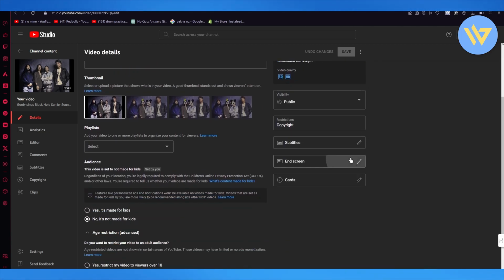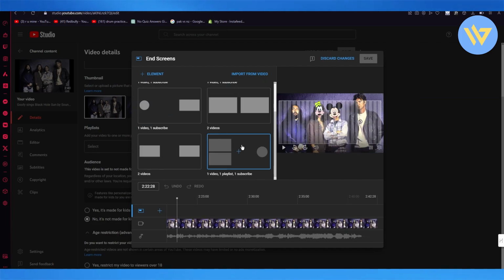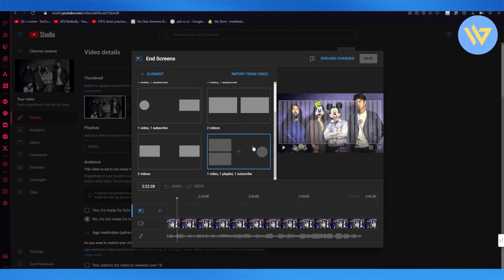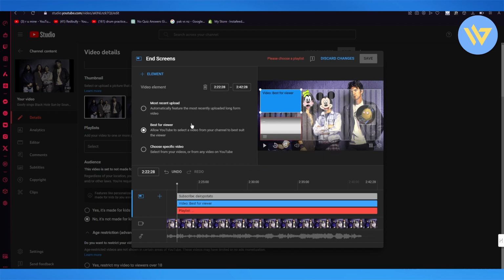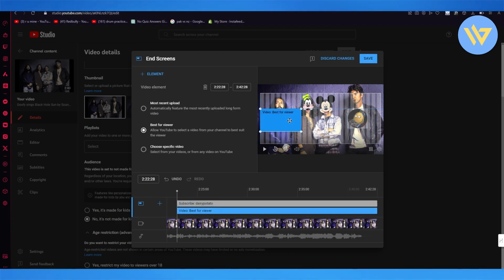How to Add a Subscribe Button to Your YouTube Videos | Quick Guide! | 2024